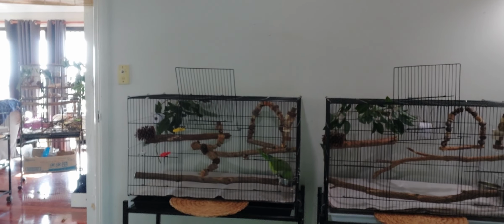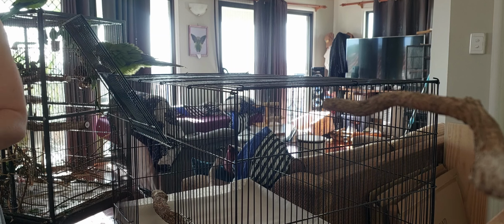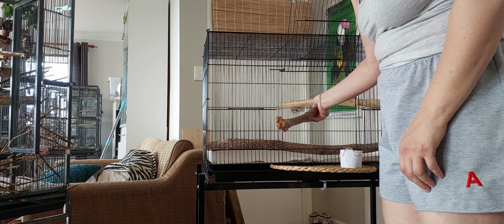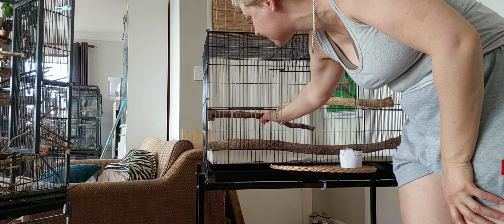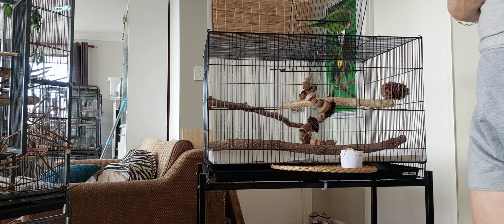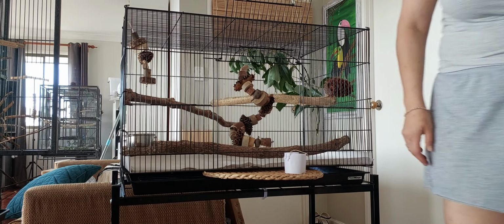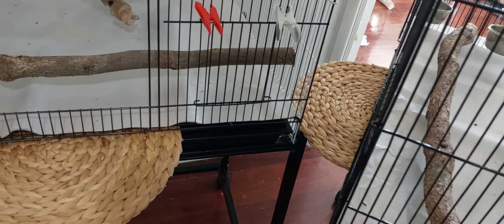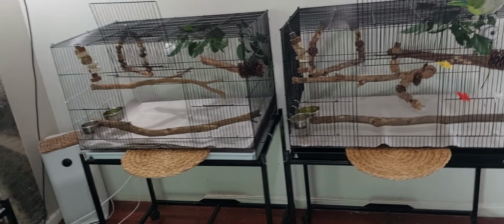A Big Change for the Birds!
everyone is getting new cages.
very different to what they had before.

it's a big job.. but hopefully this will help Ryder with his bad leg.